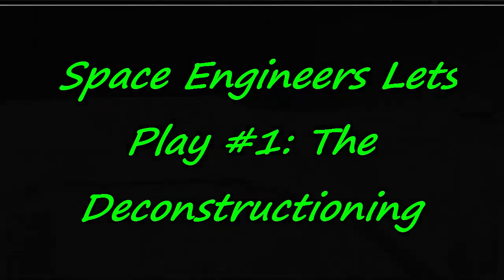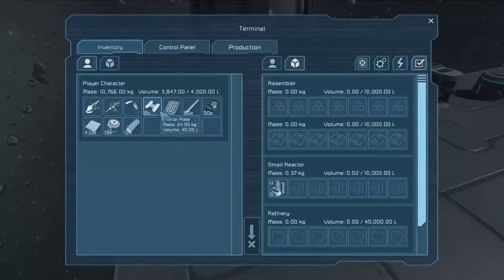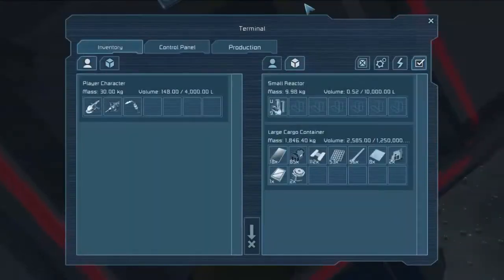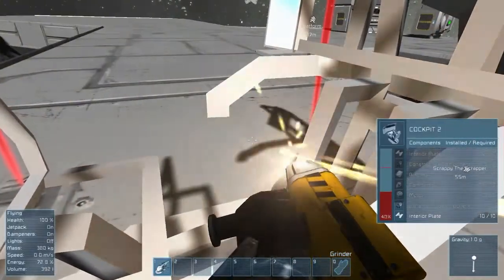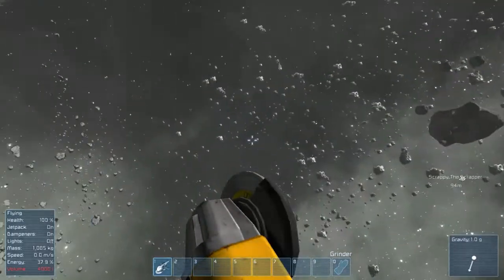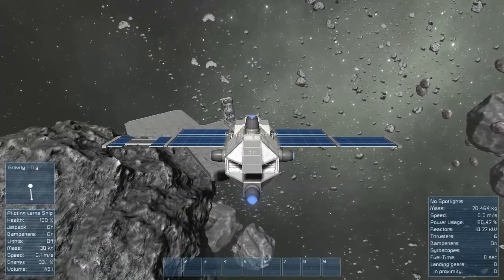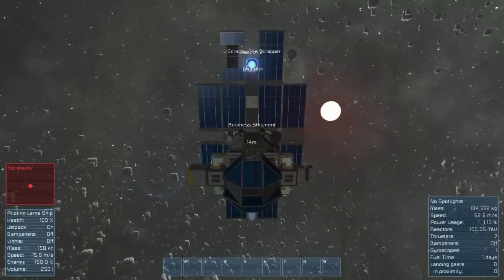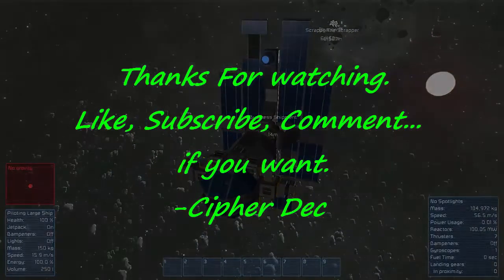Space Engineers - Let's Play #1: The Deconstructioning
We start by deconstructing the platform and get our first cargo ship.

Dr. Dre -what's the difference